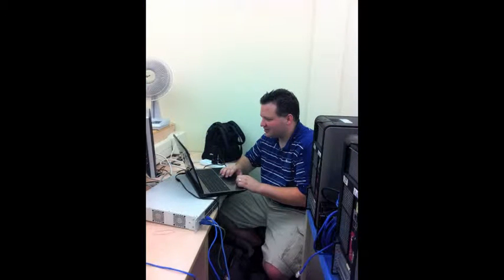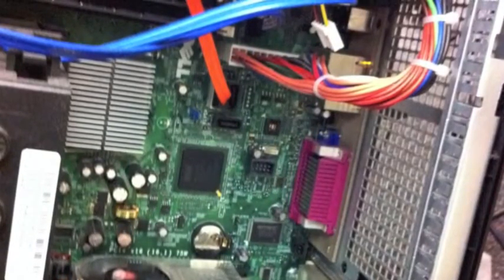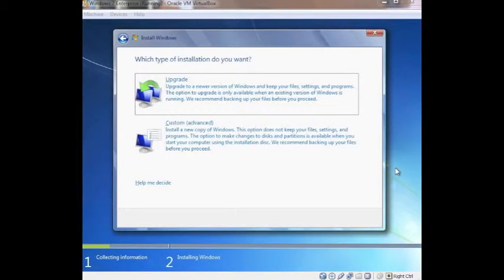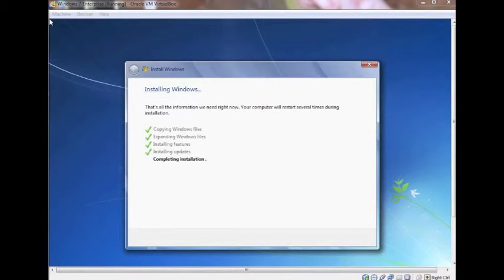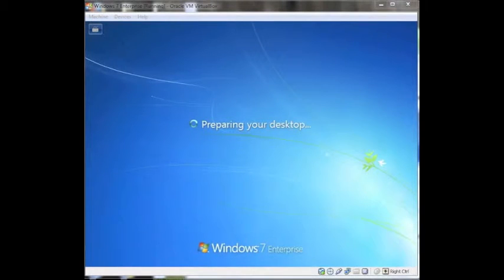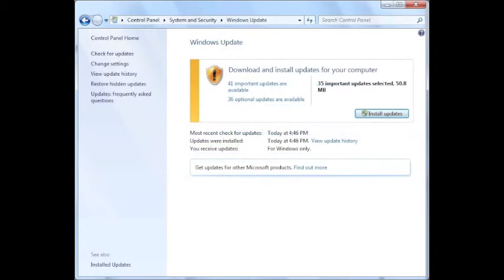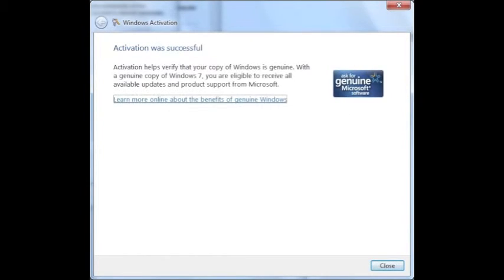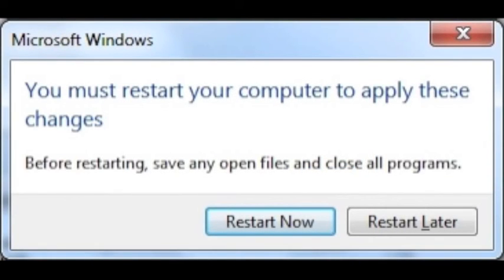Installing Windows 7 Enterprise Operating System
This tutorial provides the viewer with all the necessary details to install Windows 7 Enterprise on a computer. We begin by outlining the system requirements (0:29) and then proceed to a clean install (1:13). We also show some of the key initial tasks such as; installing driver (3:46), performing Windows update (4:24), activate Windows (5:00) and how to join it to a domain (5:36)